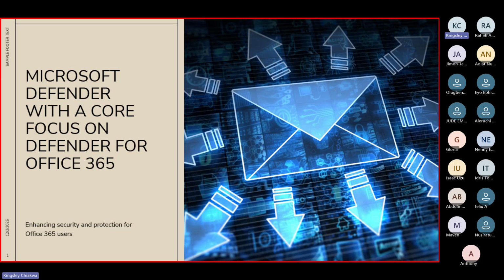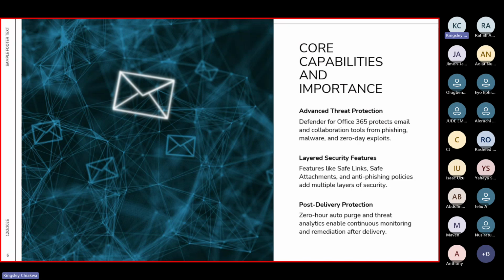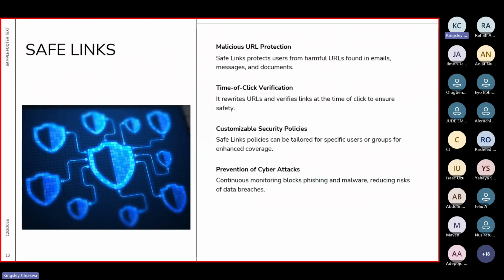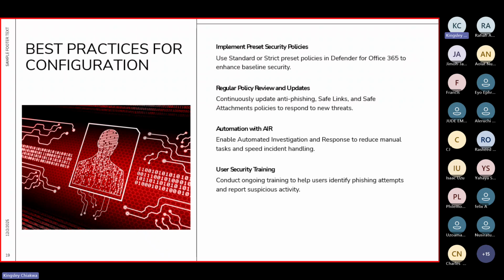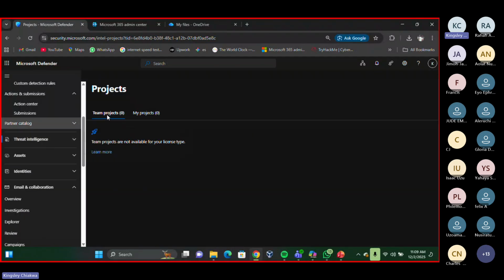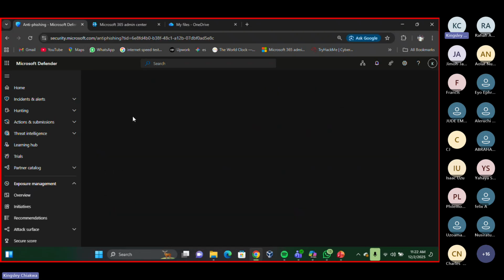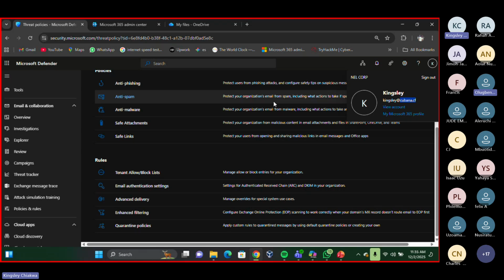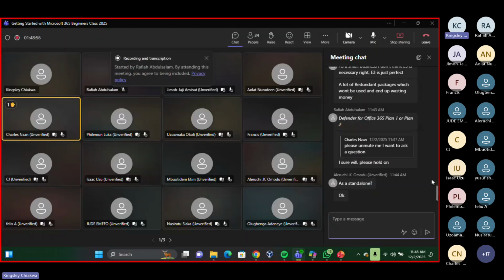Introduction to Microsoft 365 Defender for Office 365 | Kingsley Chiakwa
This video explains how to navigate the Microsoft 365 Defender Portal, the various features & capabilities: Incidents & Alerts, Actions & Submissions, Review, Email & collaboration (Policies & rules), Threat protection, Safe attachments, Safe links & how Defender for Office 365 helps protect against cyberthreats.